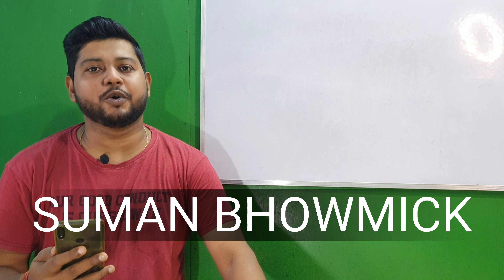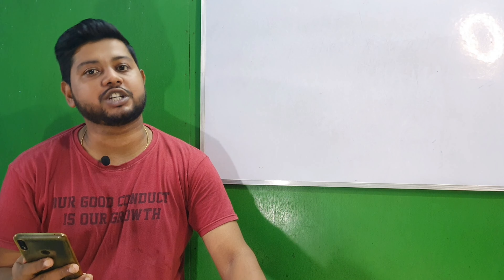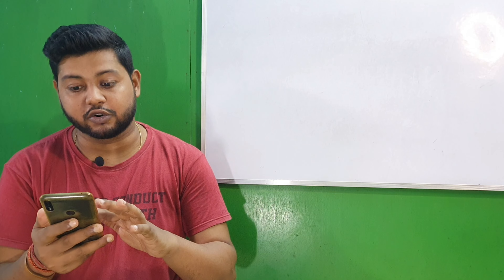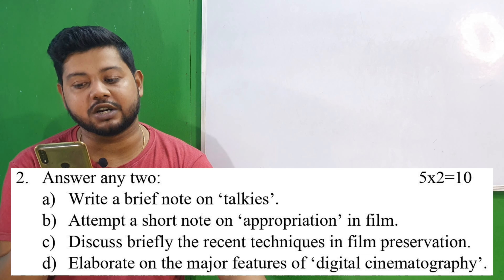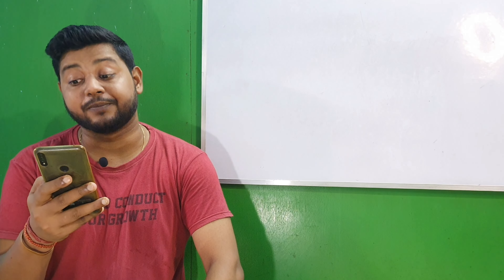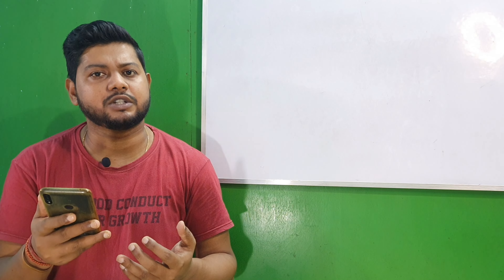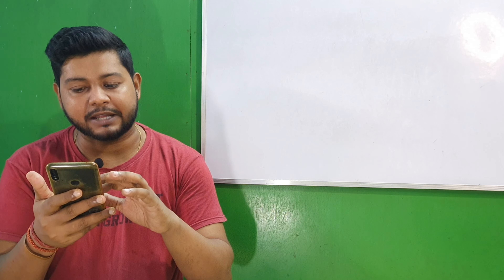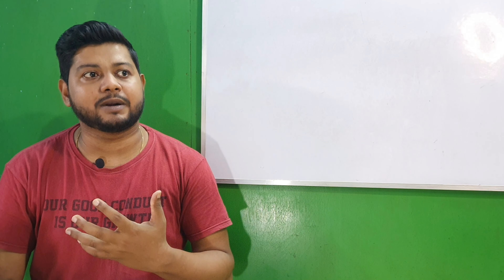Film Studies Question Paper for 4th Semester English Honours || B.U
Film Studies || Burdwan University 4th Semester English Honours Question Paper 2019 || Important for 2022 Exam || Online Exam

□ We also offer low budget Online & Offline Course. for further details, Join..